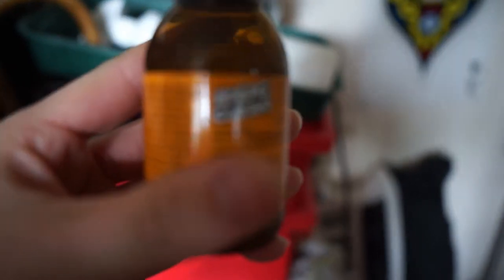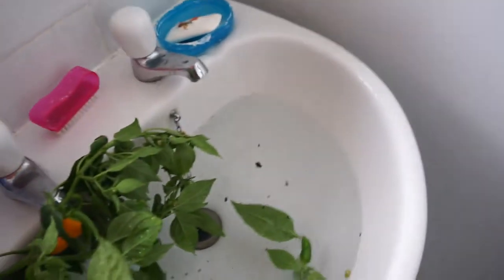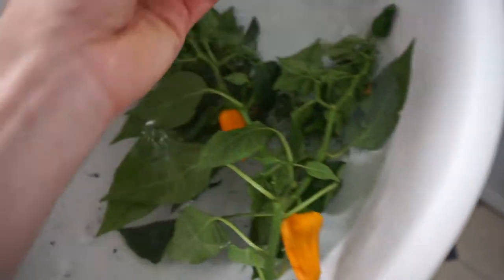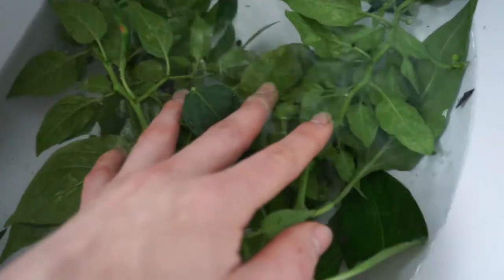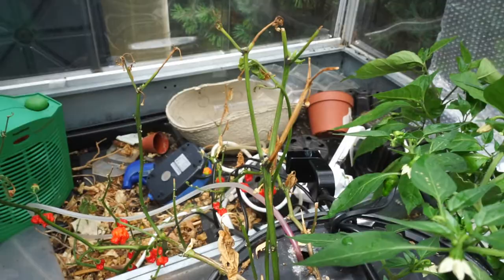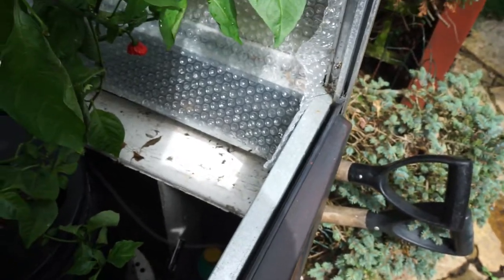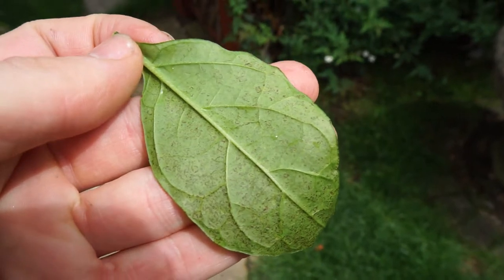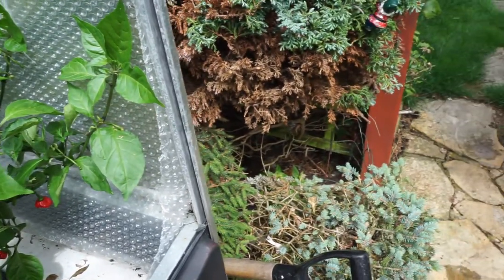Chili Plant Aphid attack! Drown them all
New year new plants and unfortunately new aphids